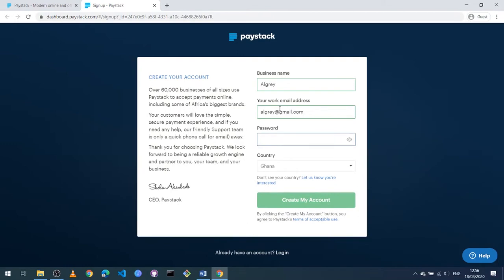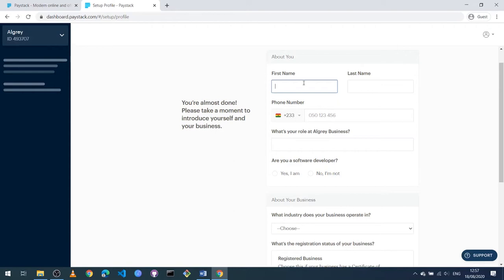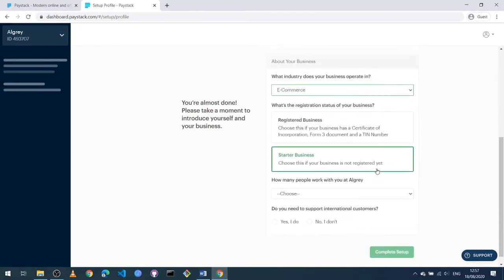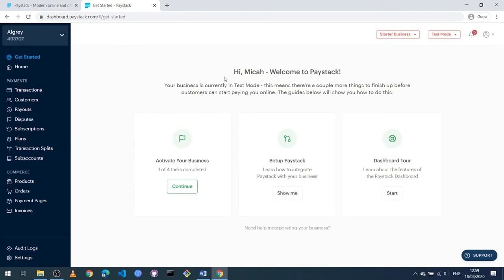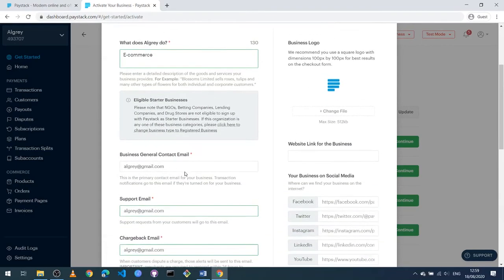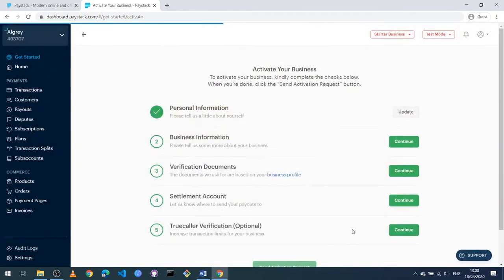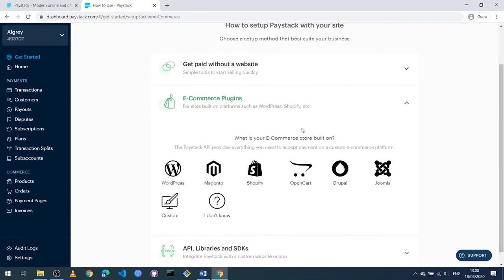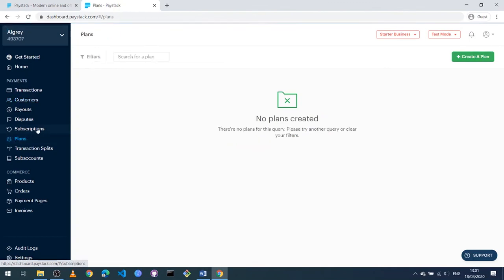Dropshipping in Ghana (Chapter 2 - Creating Paystack Account)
This is the next video in our series about how to start a Shopify DropShipping E-commerce business in Ghana/Africa. This video focuses on setting up a Paystack account. Paystack is going to be our payment provider (works in Ghana & Nigeria)
Curious Class is a Project Based Fun Learning Community that is building an army of Tech Savvy Young people across Africa. Join the movement below:

Our website (under construction) - Curiousclass.org